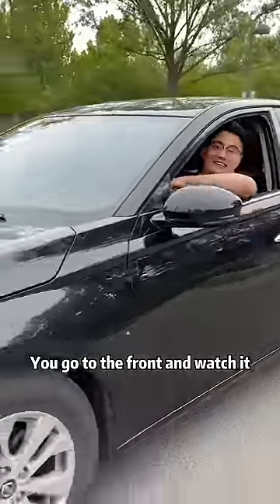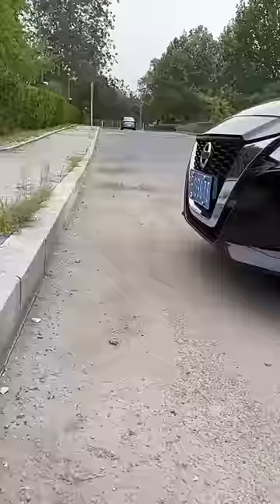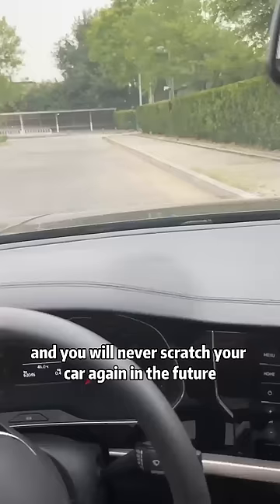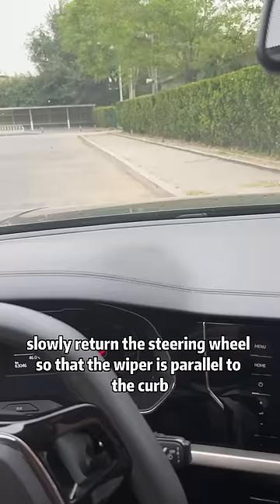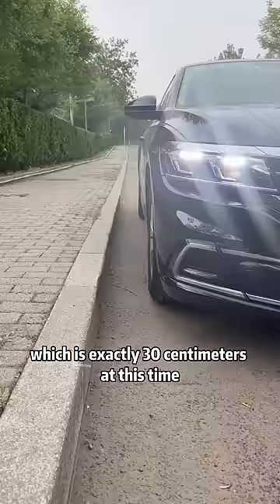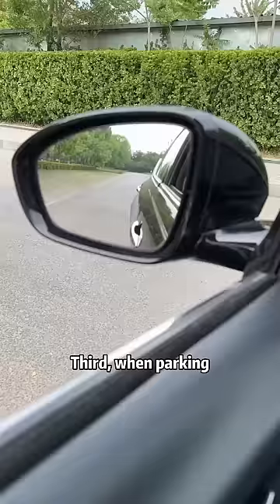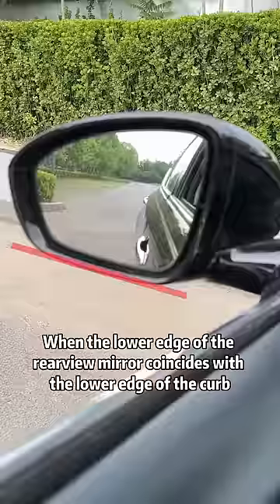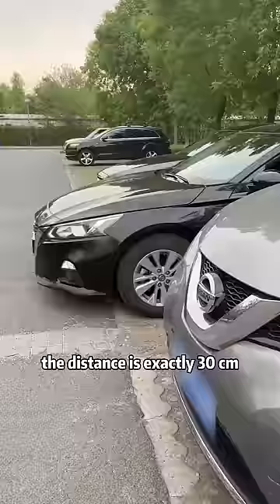Great technique for judging the distance between cars, I can’t wait to share it with you!car